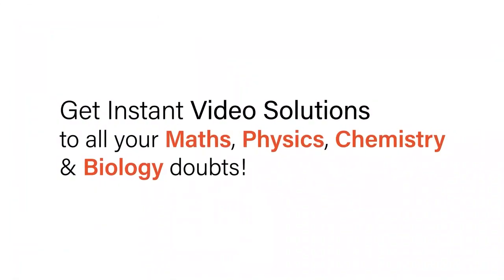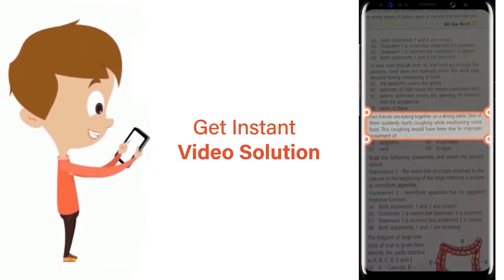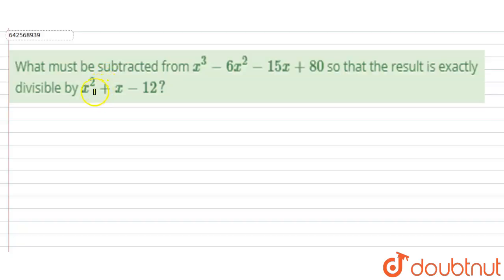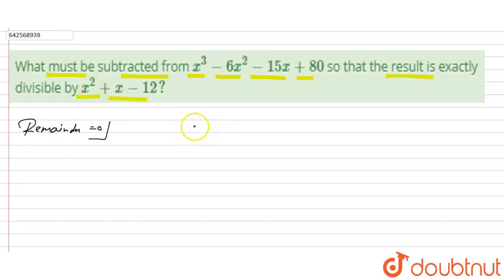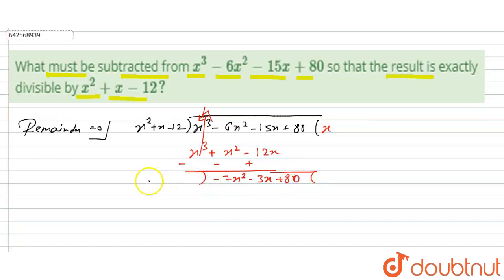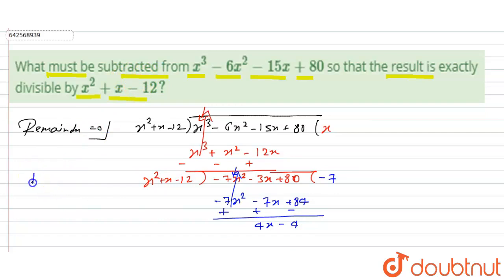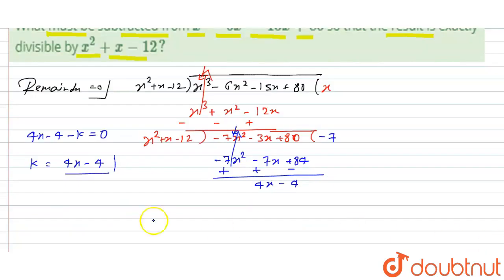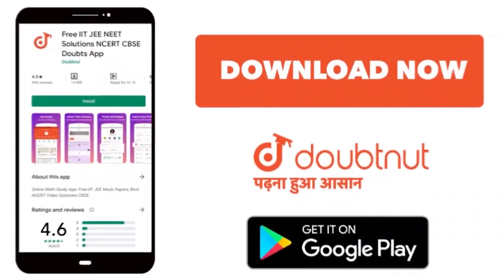What must be subtracted from x^3-6x^2-15 x+80\nso that the result is exactly divisible by x^2+x-...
What must be subtracted from x^3-6x^2-15 x+80\nso that the result is exactly divisible by x^2+x-12 ?
Class: 9
Subject: MATHS
Chapter: FACTORIZATION OF POLYNOMIAL
Board:CBSE

👉 Have Any Query? Ask Us.